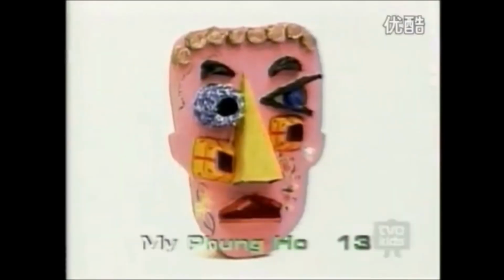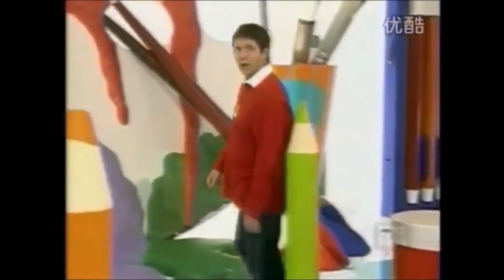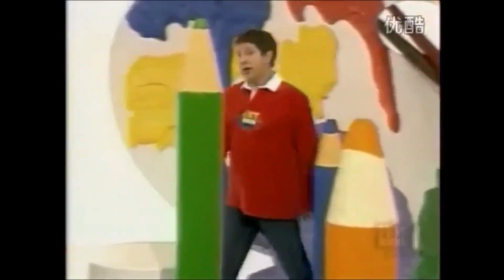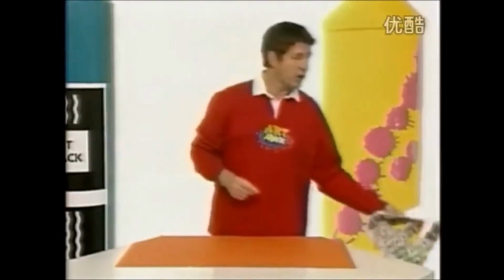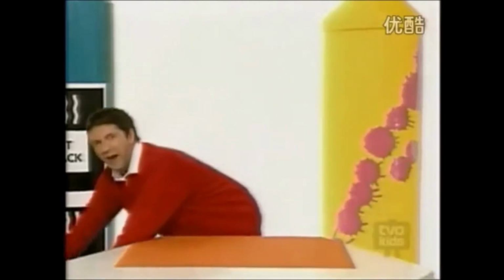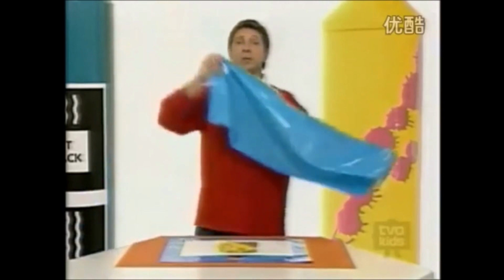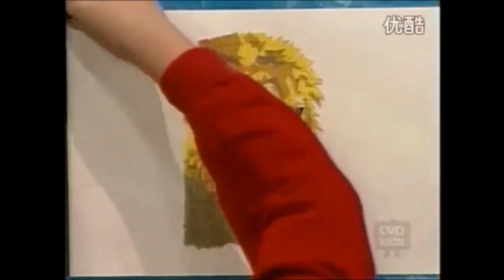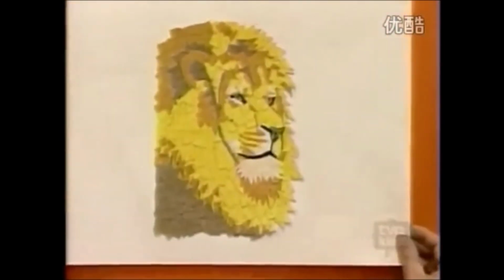Art Attack Tips - Series 18 (2005), Episode 26: “Use Plastic Bag Instead of Newspaper”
Does newspaper ruin your glued artwork? Here’s a tip, use a plastic bag instead.